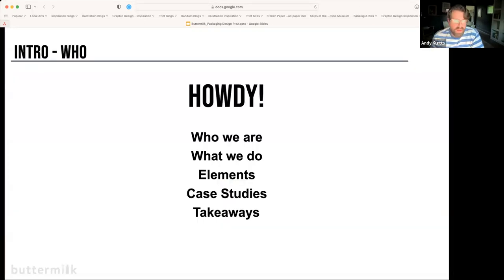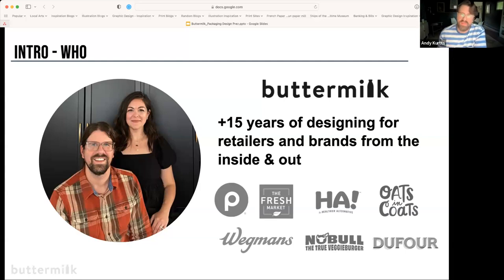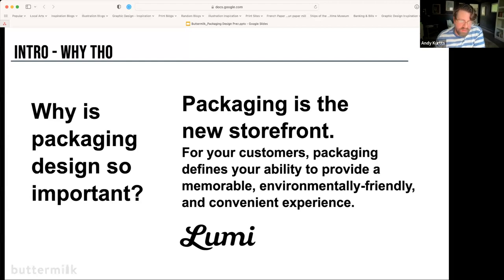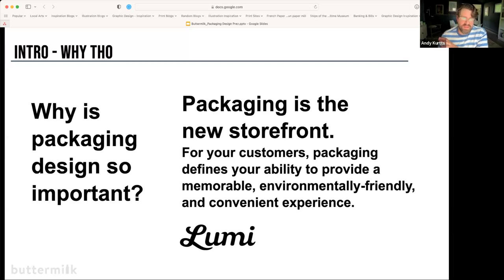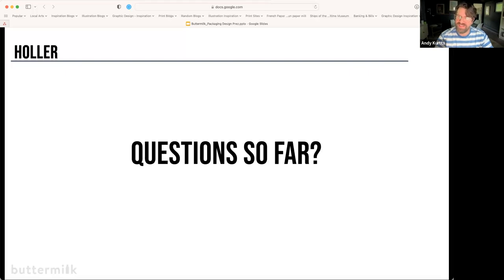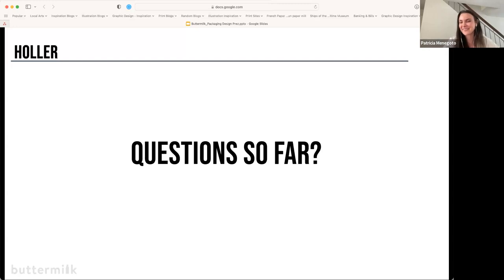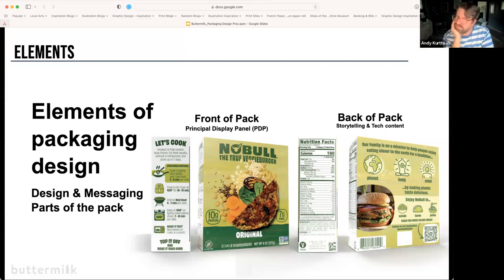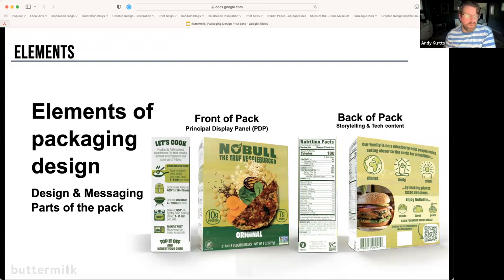Packaging Design Essentials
This webinar is perfect for early stage CPG brands just starting their packaging design journey. We’ll cover essentials like why your packaging is important, understanding various packaging formats, the must-haves for front and back of pack, and how to bring all of these elements to life to create a cohesive brand experience.

We believe your packaging design is the single most important thing - even before your product - because if your packaging doesn’t capture your customers attention they’ll never try and fall in love with your product.

Andy Kurtts is the creative director and founder of Buttermilk Creative, a full service specialty food & beverage design studio. Previously, Andy led the in-house design team at The Fresh Market, a specialty grocery store. Buttermilk makes brands better by designing creative holistic solutions for their clients to help them standout on shelf.